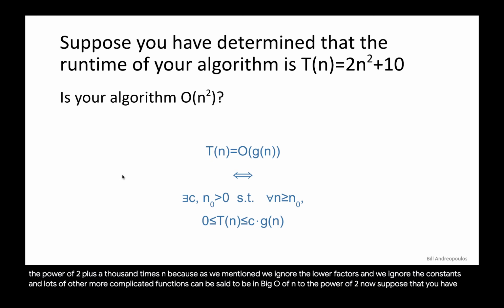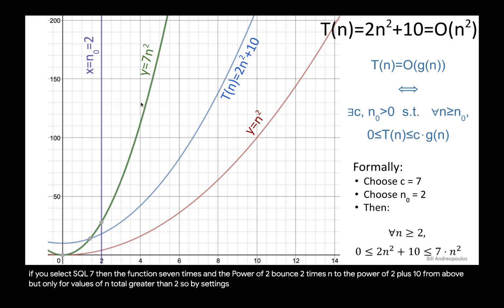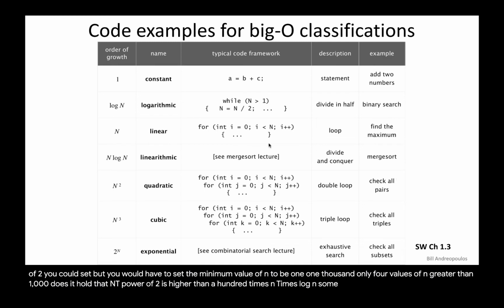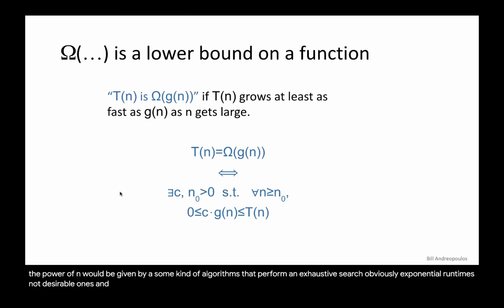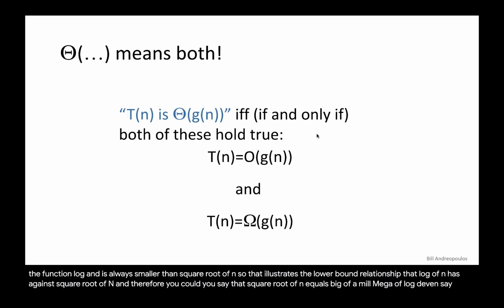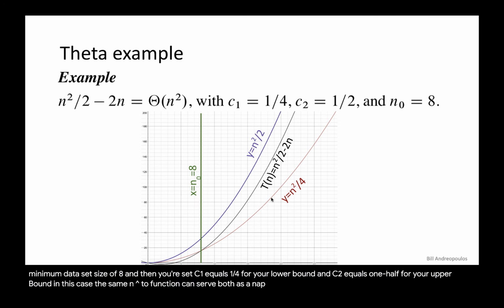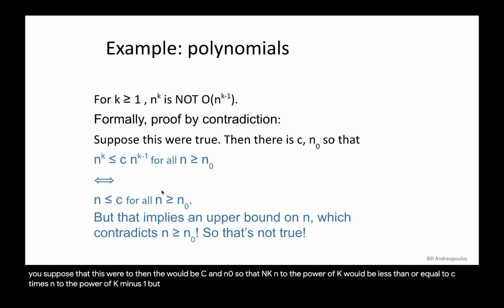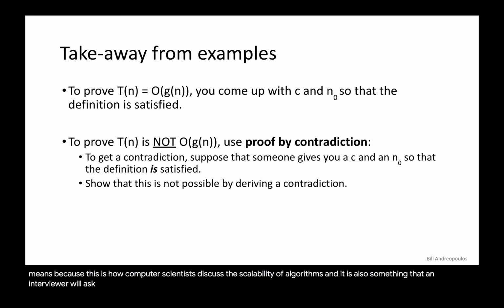CS146_asymptotics_full_4